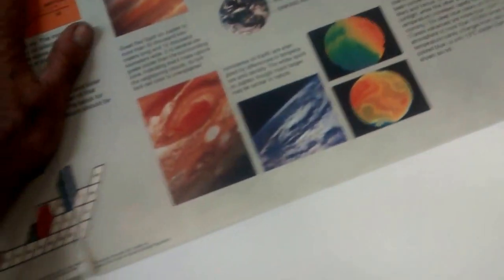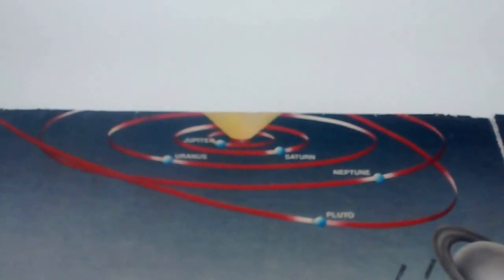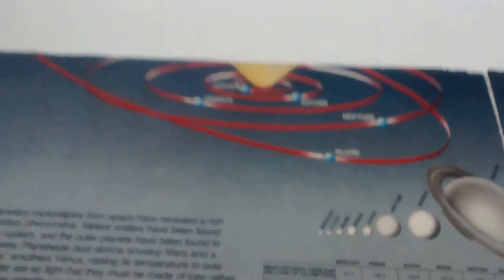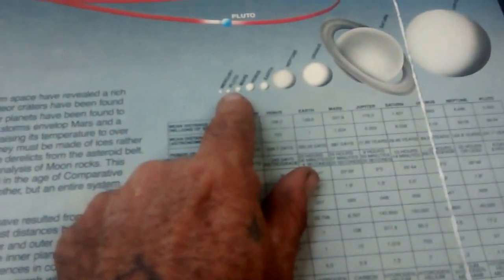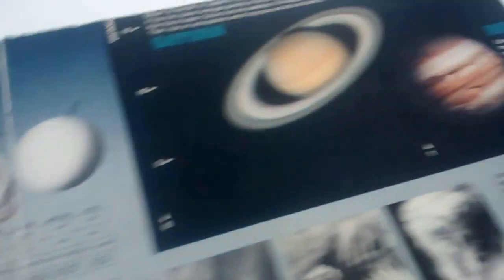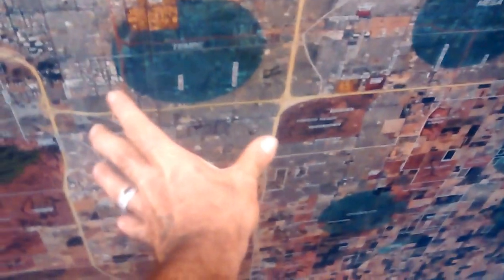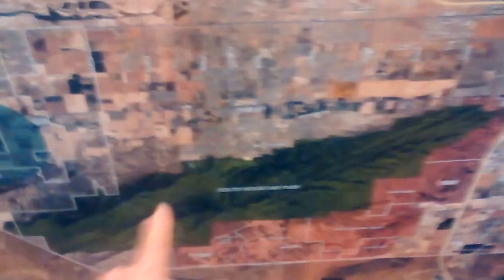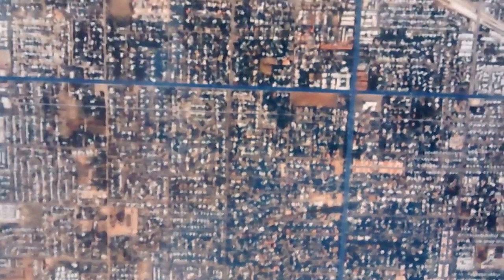The Map Room at the Library | Old Homeless Guy vlog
in this episode the city of Phoenix is the fifth largest Metro city in America here's the map to prove it") sorry Philadelphia...